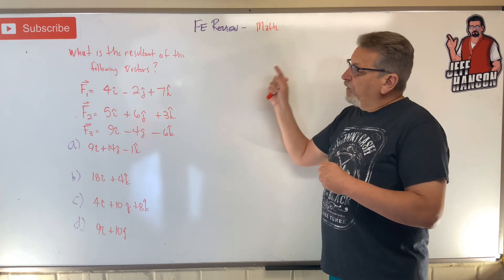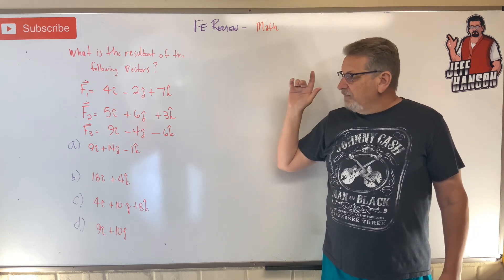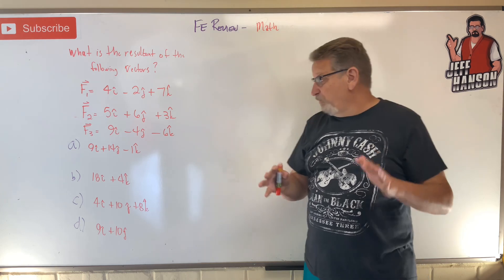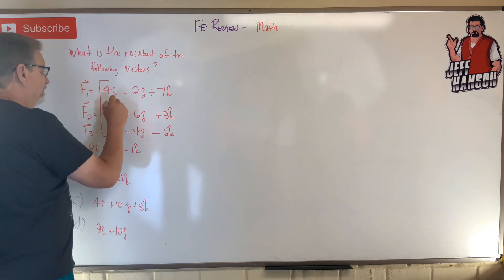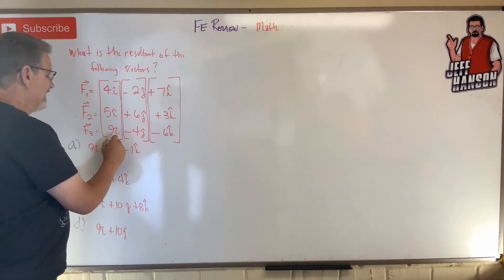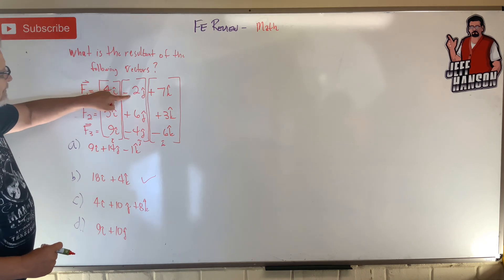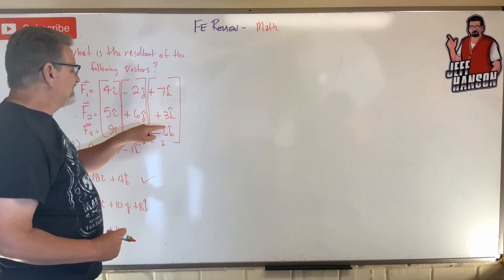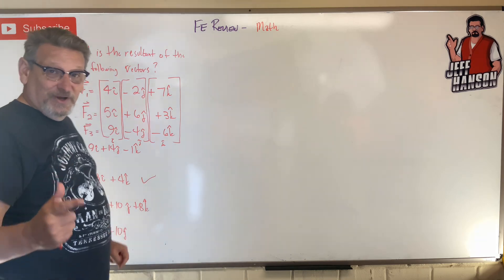FE Review: Math - Problem 12